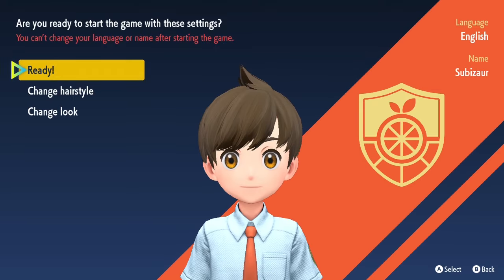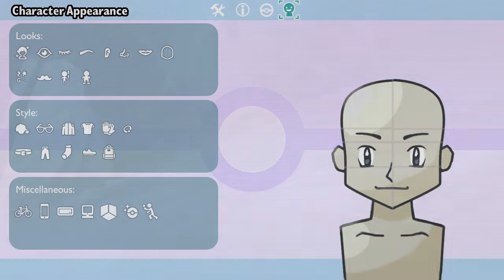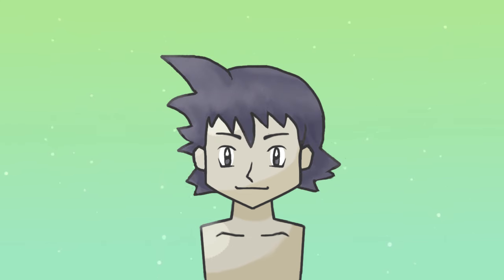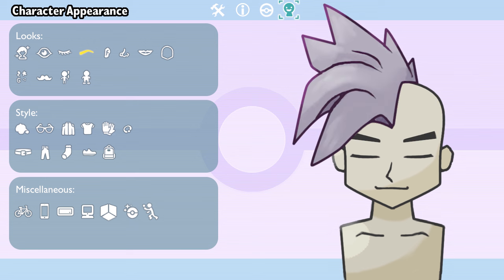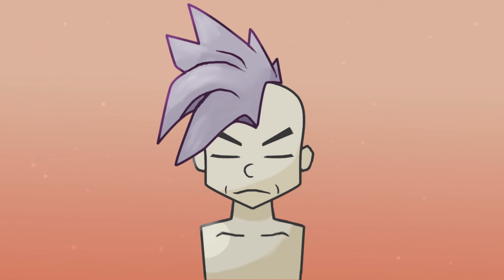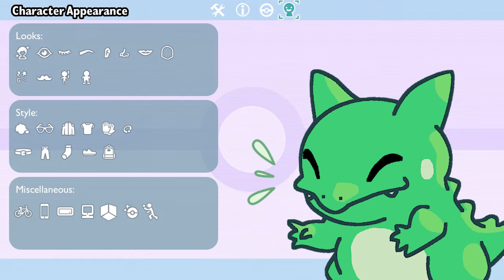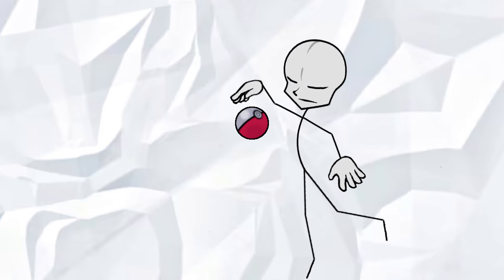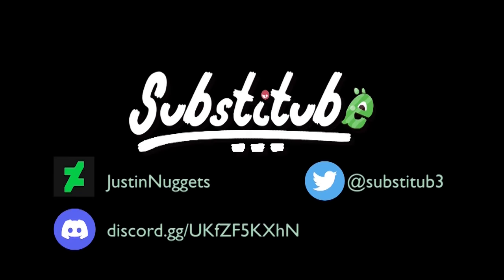NEW Pokémon Character Customizations | Substitube Ideas 💡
I Substitube the Substitute Doll have formulated quite a few new ideas to expand customization options for Pokémon players. New eyes, new noses, cosmetics, and animations! Free to use ideas to get the ball rolling on your non-commercial Fakemon projects

🐦 Message me directly and follow on Twitter

Faded Memory needs dialogue readers, programmers, and sprite animators

0:00 Ready, Set...
0:40 Hair
2:05 Eyes
2:57 Nose
3:29 Lips
4:04 Face Shape
4:34 Face Hair, Face Paint, and Thicc
5:53 Accessorize, Baby!
7:18 Extras: UI, Interface, Knicknacks
8:03 DO NOT SKIP PLEASE FOR THE LOVE OF SUB
9:14 ...Go